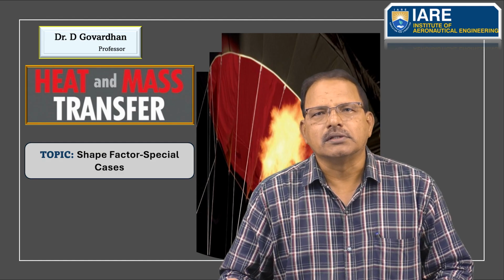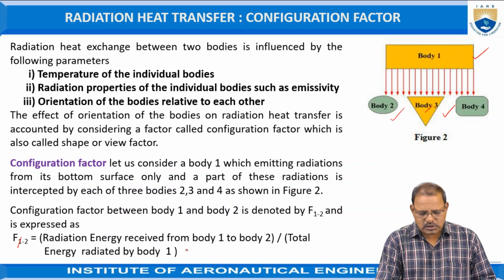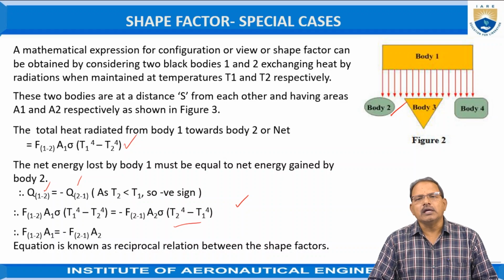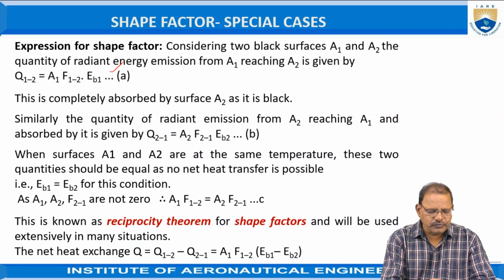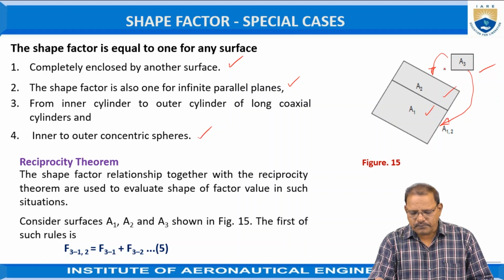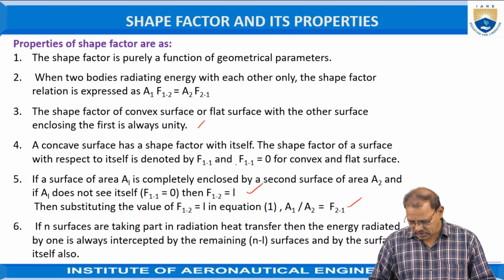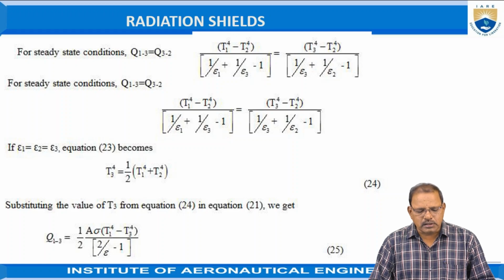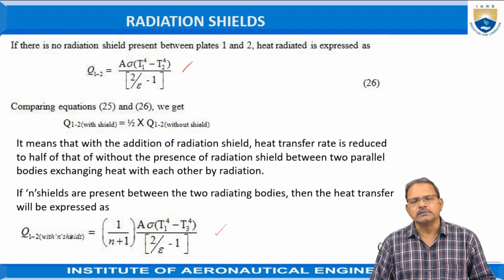Shape Factor Special Cases by Dr. D Govardhan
Shape Factor Special Cases by Dr. D Govardhan | IARE

Telangana, India.